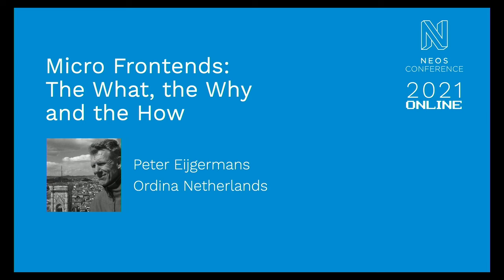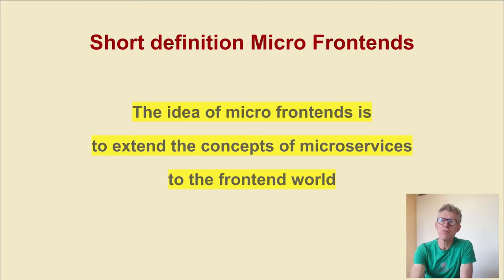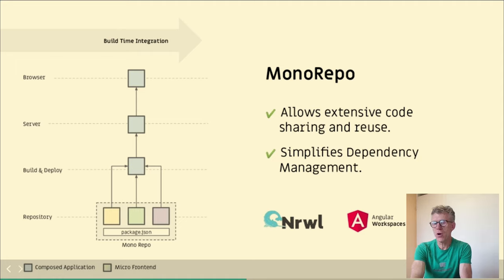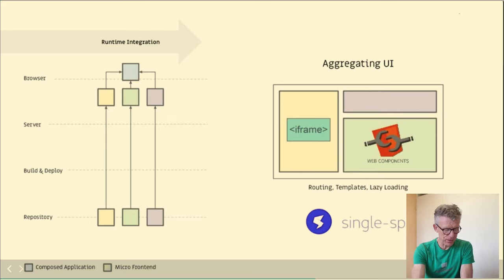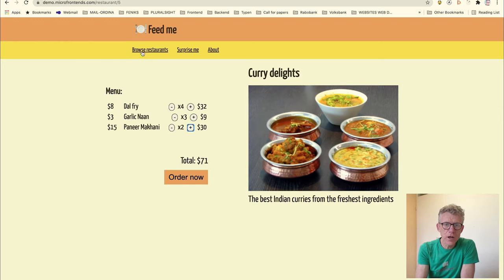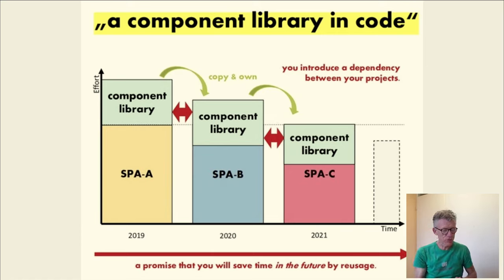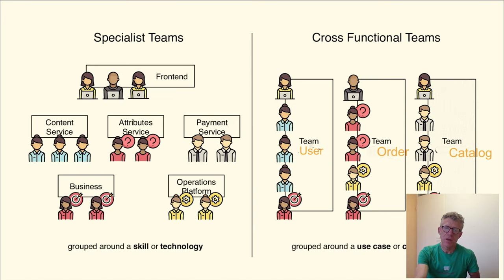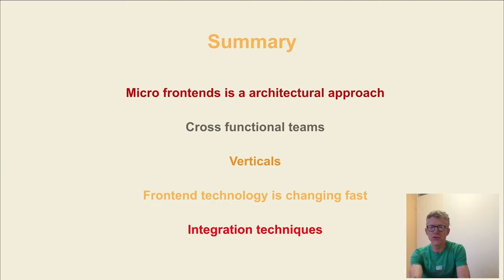Micro Frontends: The What, the Why and the How - Peter Eijgermans | Neos Con 2021